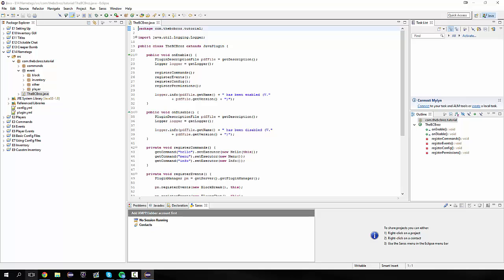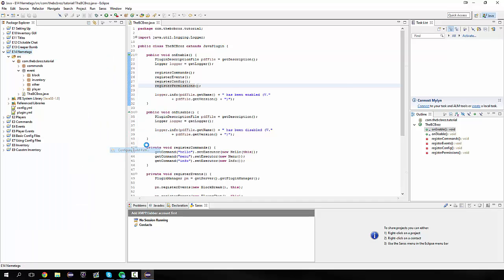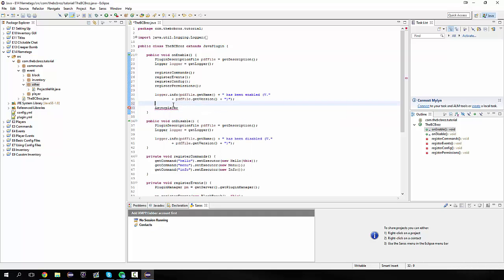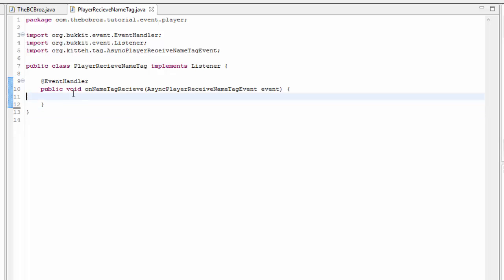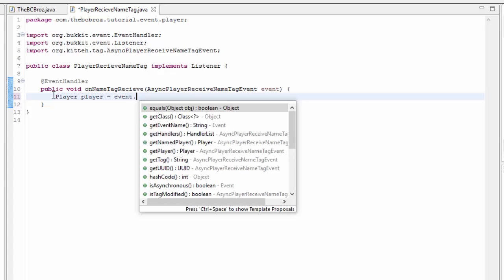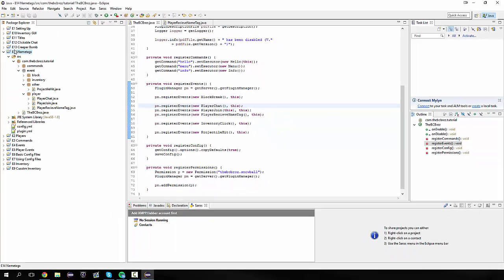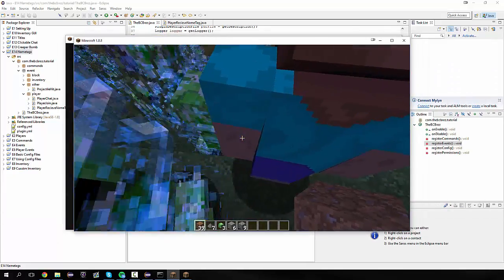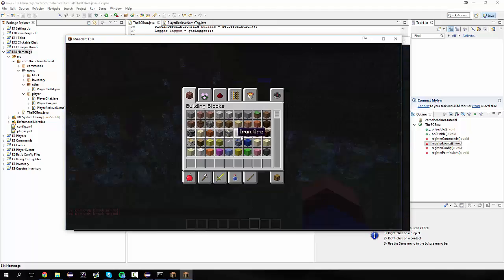How to Make a Bukkit/Spigot Plugin | Episode 14 | Nametags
In this tutorial we look at making custom nametags and using APIs.